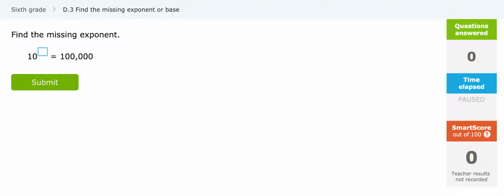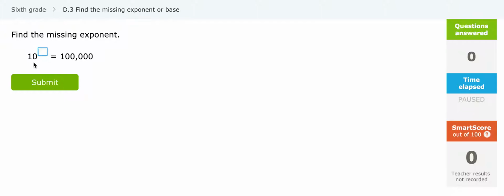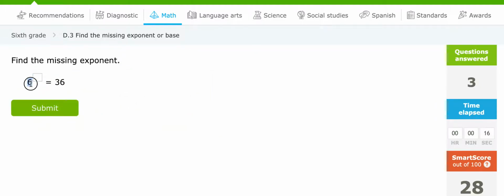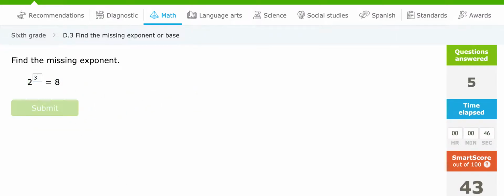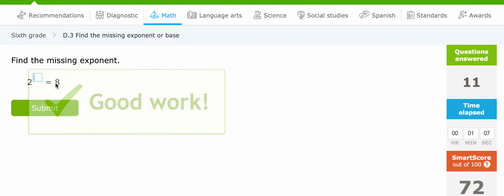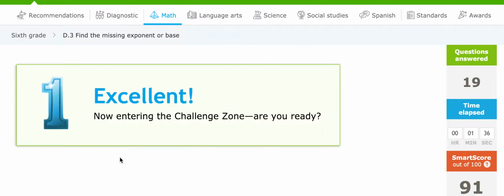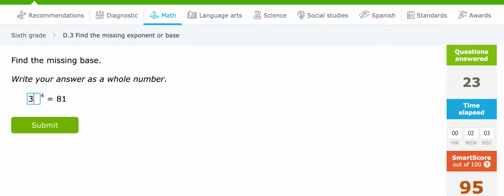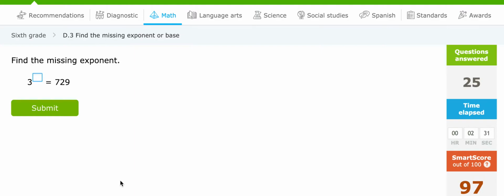Missing Exponents and Bases